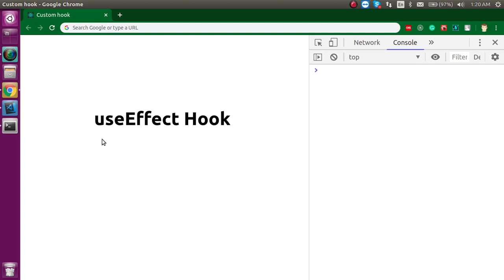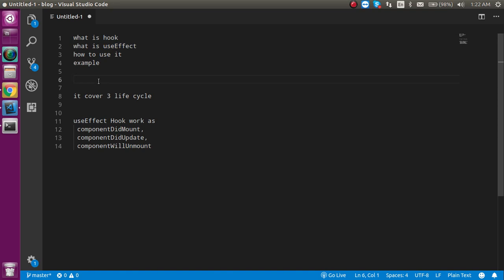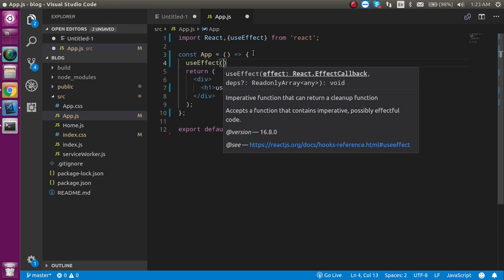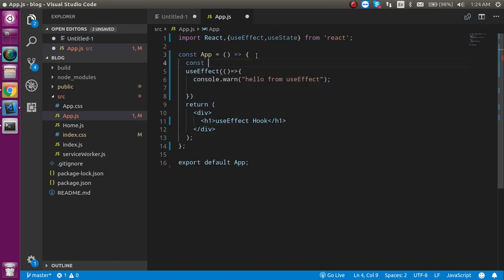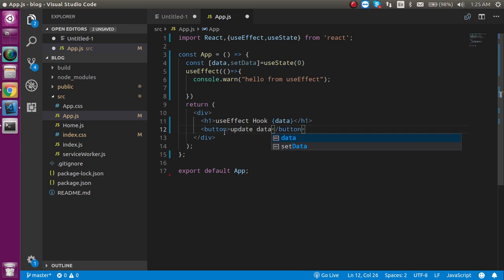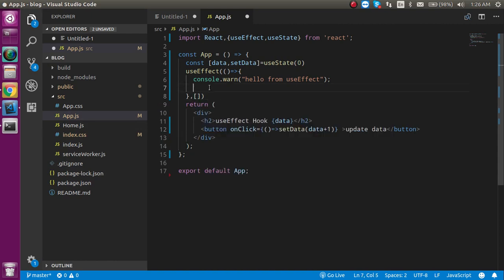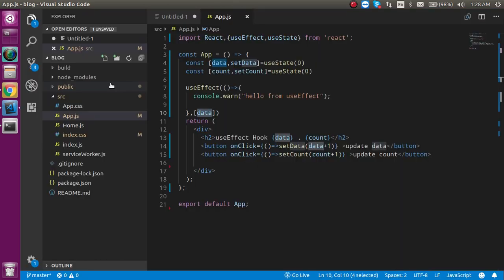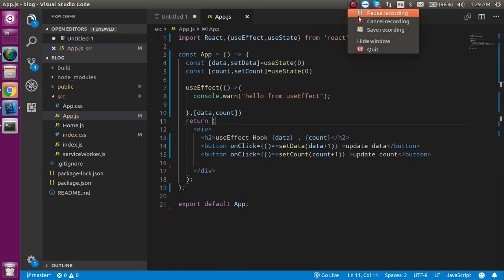Reactjs hooks tutorial | useeffect Hook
in this react js hooks  tutorial we learn what is used to use effect hook and how we can use it and apply on react js functional component with a simple example in the English language. this video is made by anil Sidhu

what is hook
what is useEffect
how to use it
an example

it cover 3 life cycle
useEffect Hook work as
 componentDidMount,
 componentDidUpdate,
 componentWillUnmount